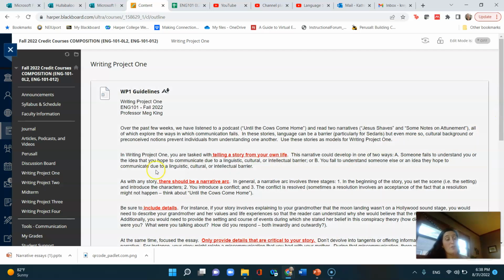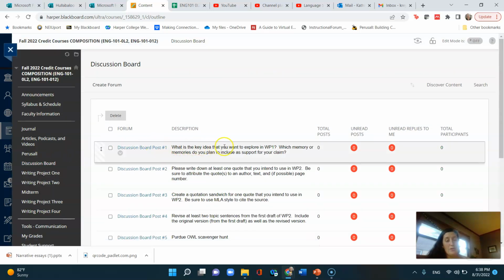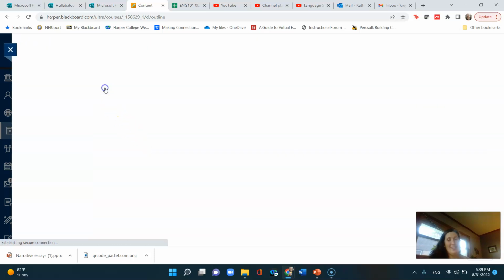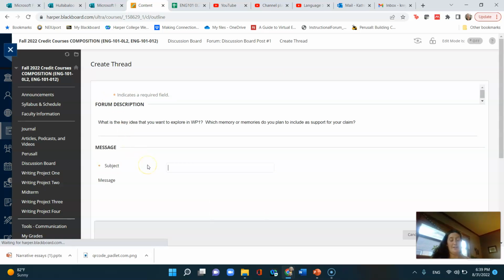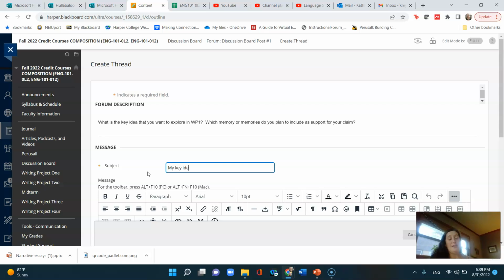Homework for 9/6 - Your topic for WP1